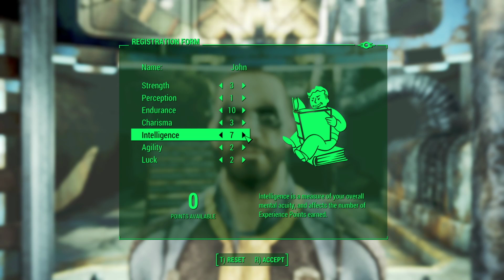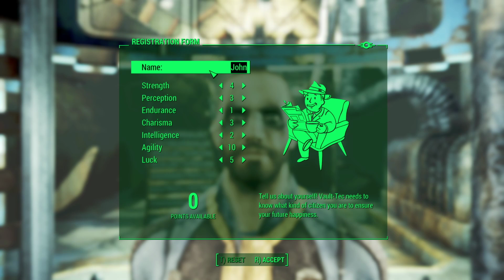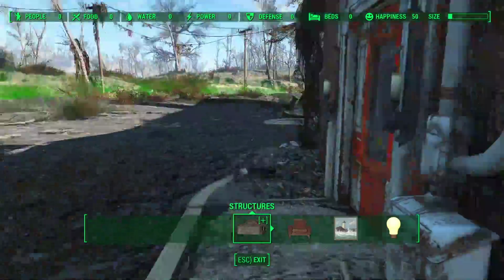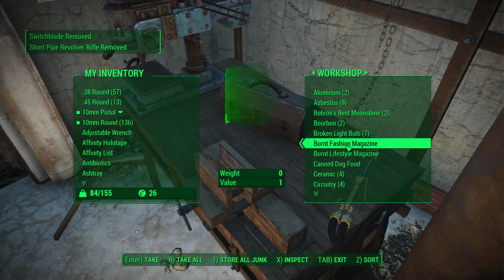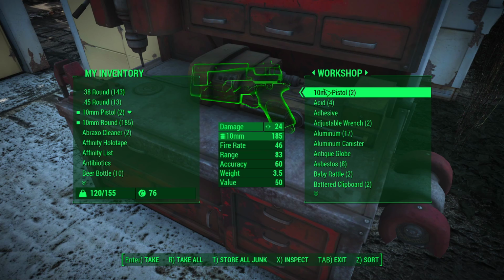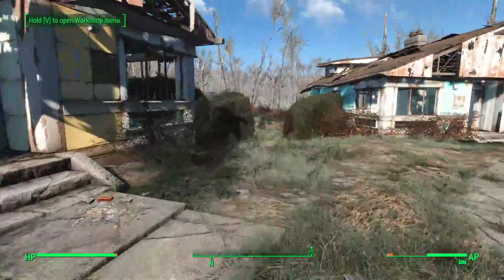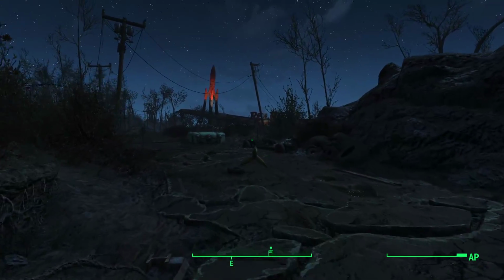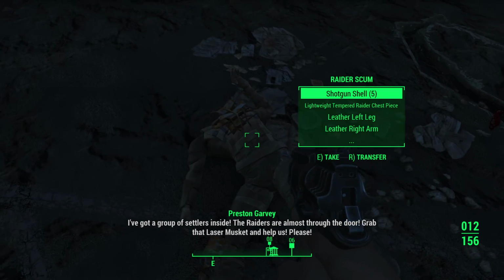Fallout 4 Survival Permadeath - No Stealth, VATS, or Power Armor. Part 1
Note: Game Audio is very quiet in the first three videos compared to mic, but I adjust it starting in part 4.